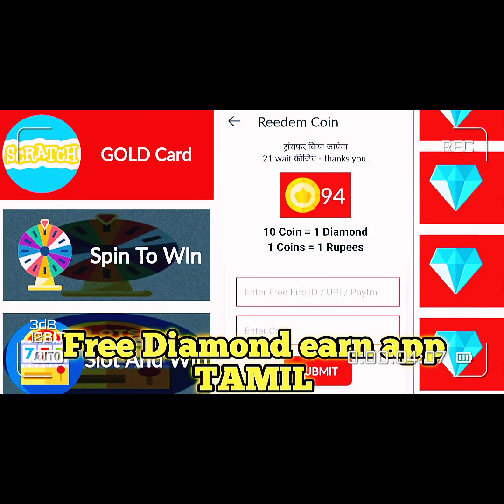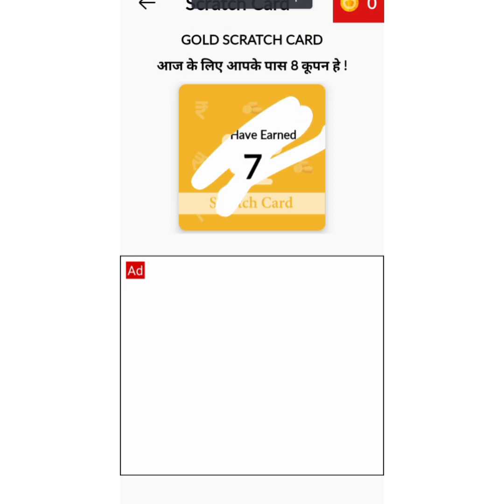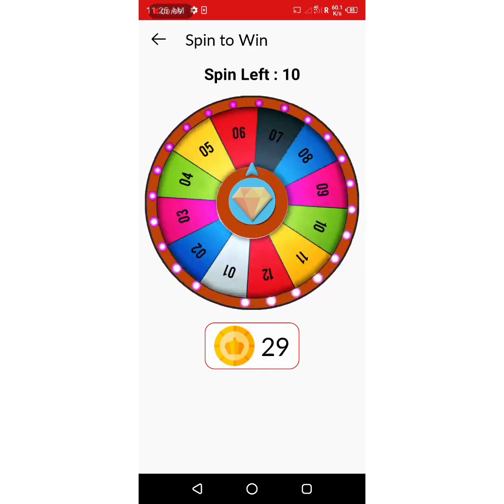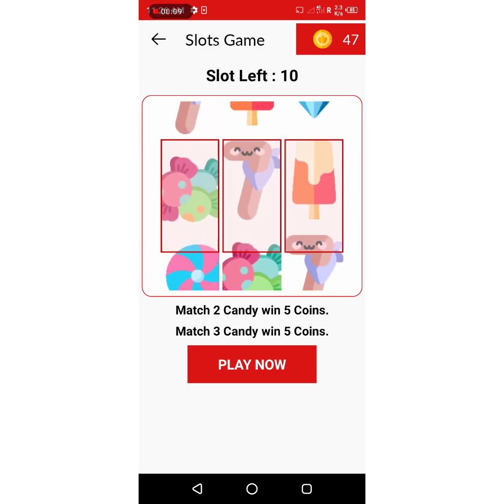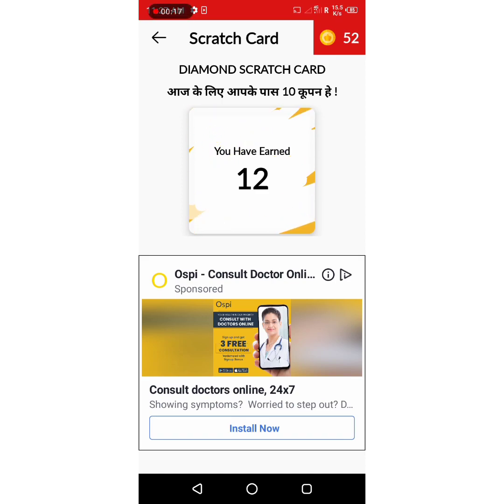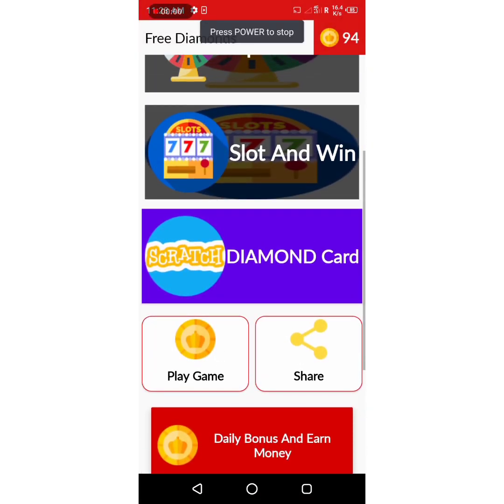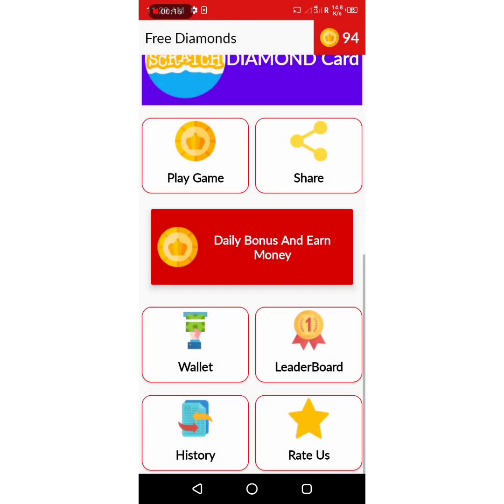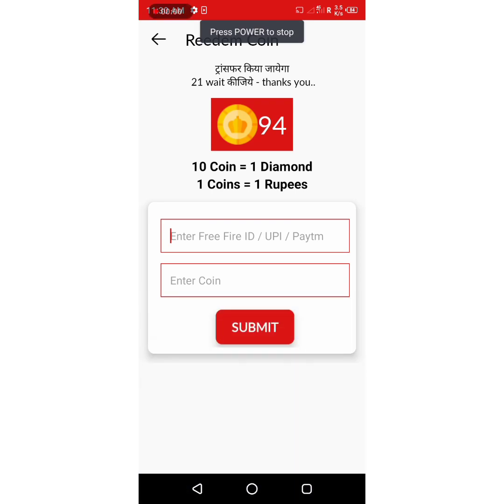UNLIMITED Diamond earn tips app ff in tamil